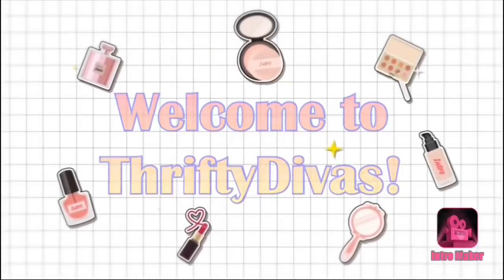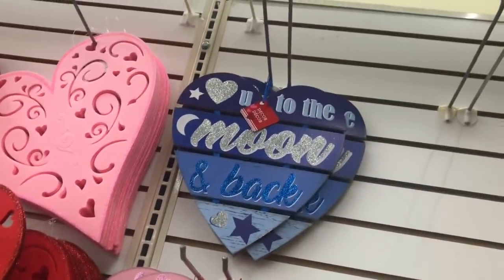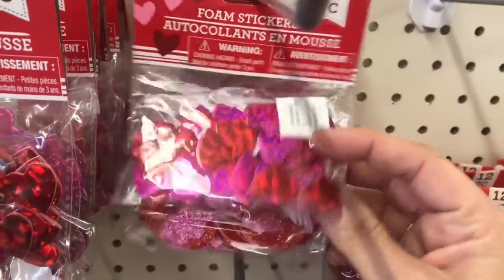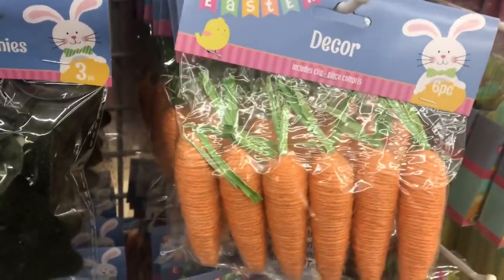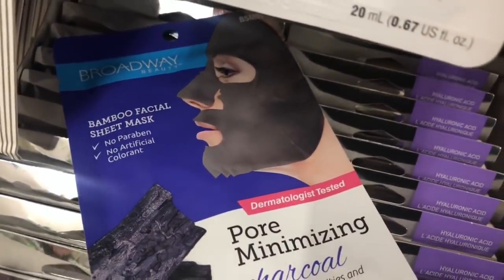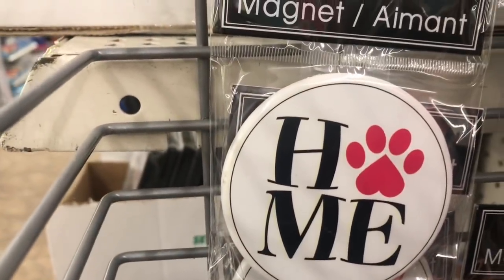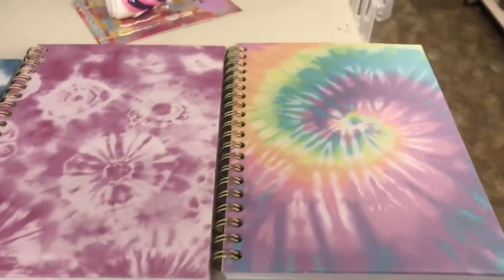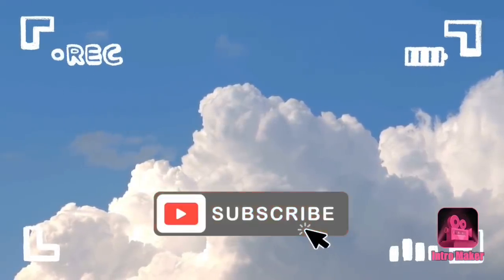Dollar Tree Walkthrough 🛒 Dec 30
Hey everyone! Come take a look around Dollar Tree at anything that caught my eye this time around!